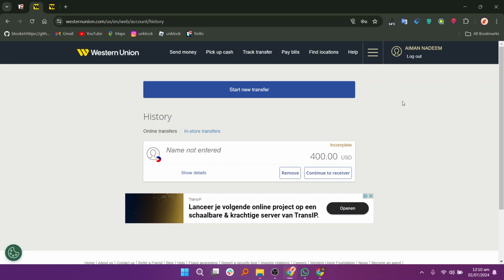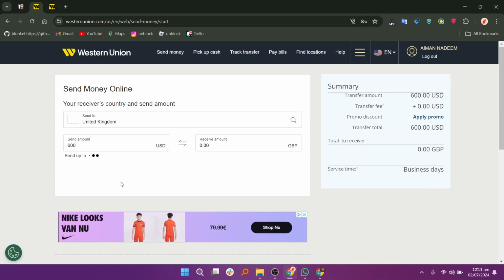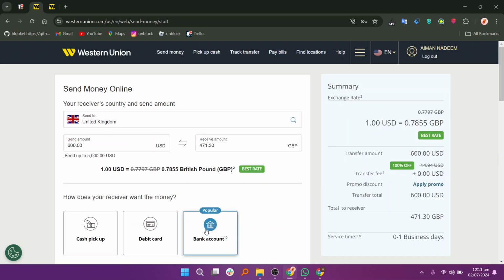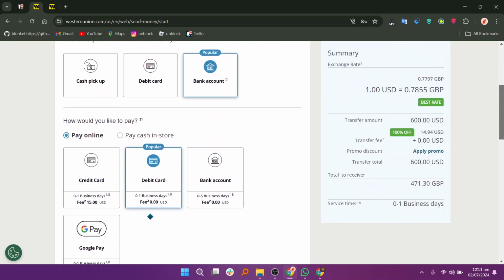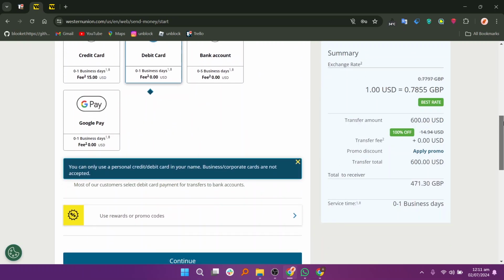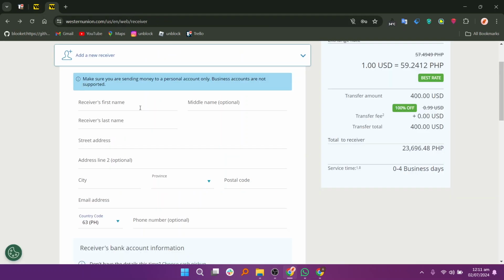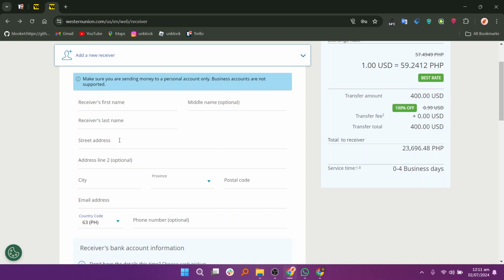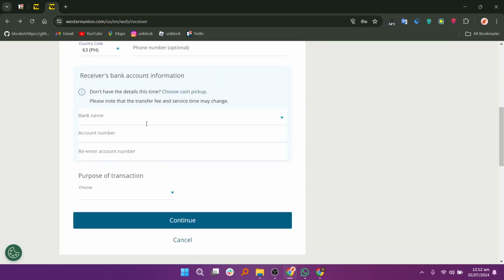How to Send Money From India to UK Through Western Union (2026)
In this video I'll show you How to Send Money From India to UK Through Western Union